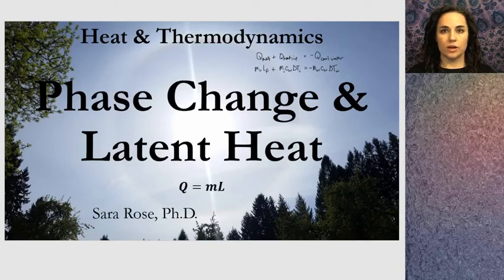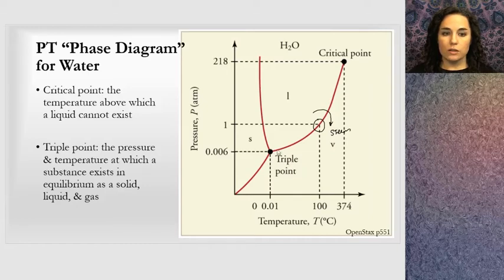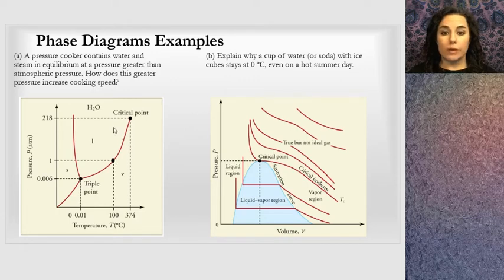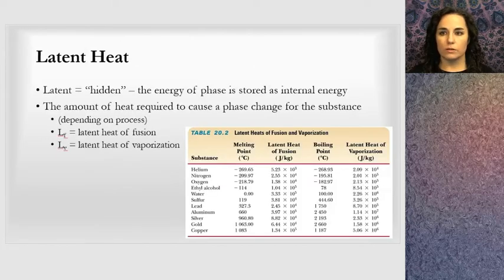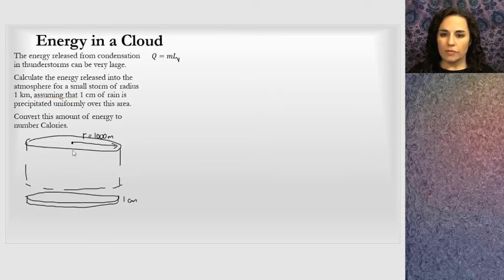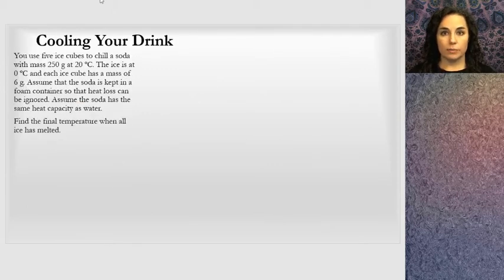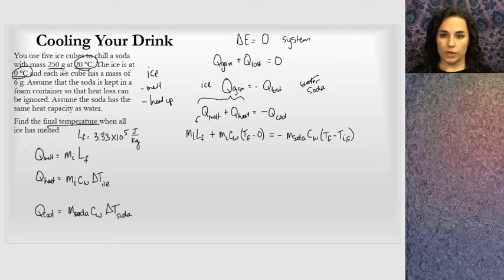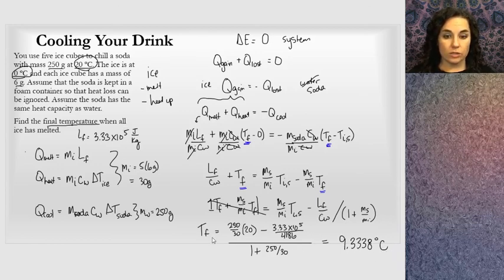Phase Change & Latent Heat (Heat & Thermodynamics)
A lesson covering the key concepts involving heat transfer resulting in a change phase, including discussions about Phase Diagrams and Latent Heat, and some example problems. Relevant to algebra-based General Physics curriculum.

0:00 Heat Transfer & Change in Phase
1:07 Phases & Phase Changes
1:58 Descriptions of Phase Changes
3:26 Phase Diagrams
11:15 Heat Transfer & Phase Change Process (Graph)
13:16 Latent Heat
15:24 Equation for Energy in Phase Change
16:07 Energy in a Cloud (example problem)
22:06 Cooling Your Drink (example problem)